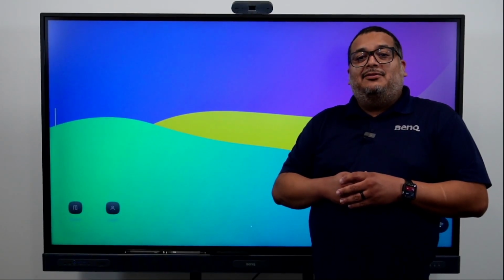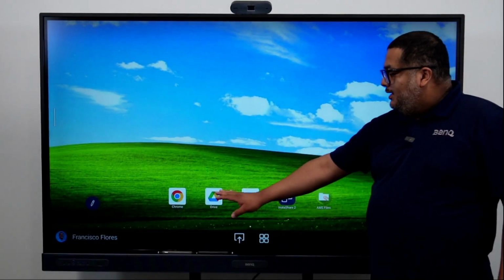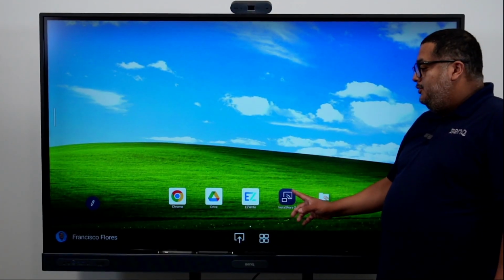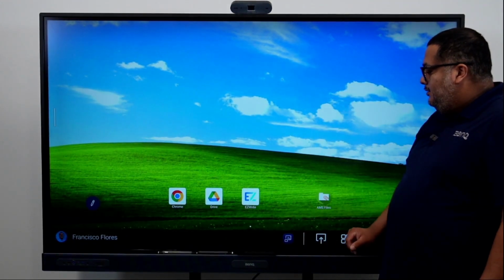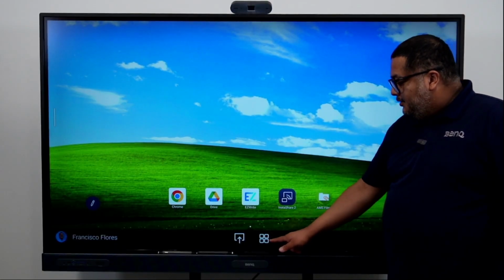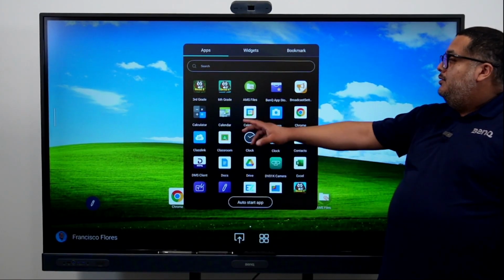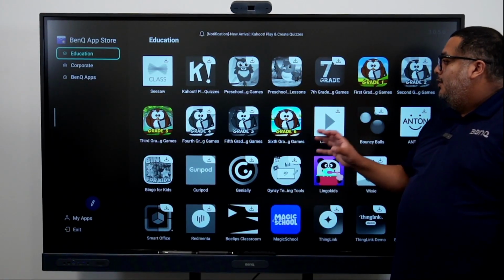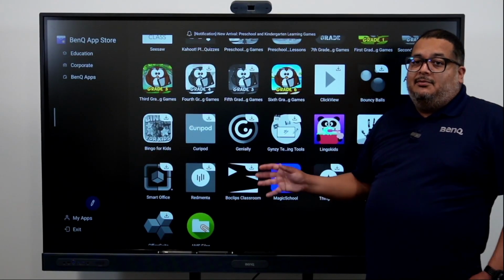Orientation Training Customization